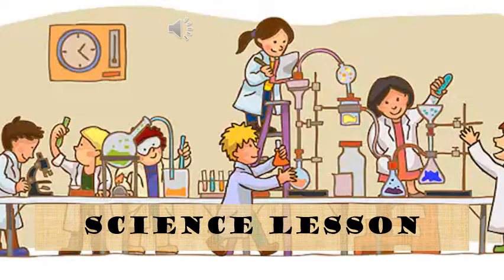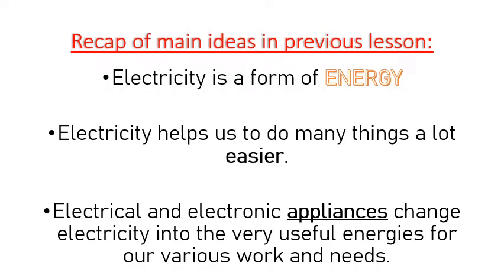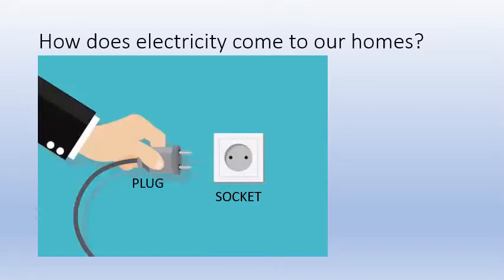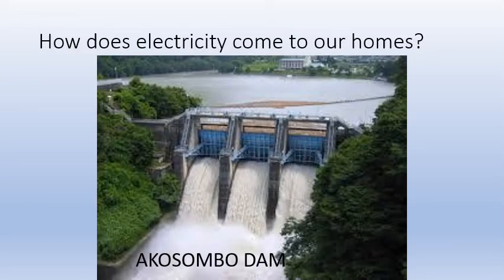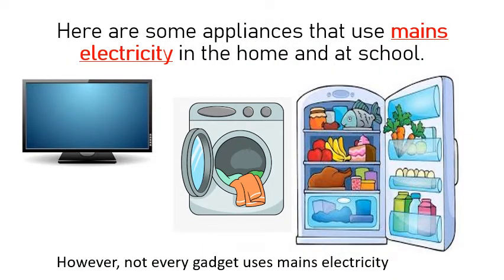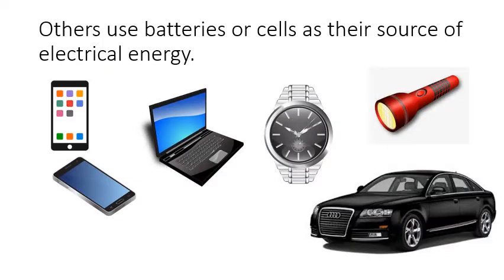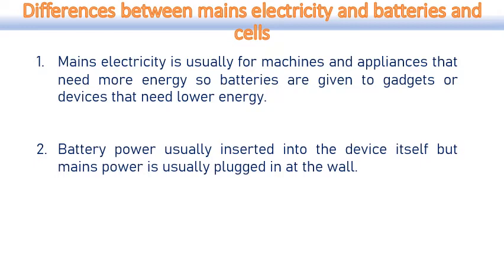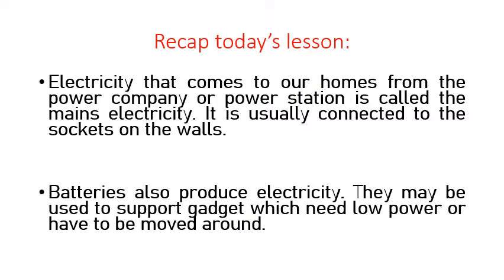SCIENCE LESSON 2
sequel to first lesson on electricity and it shows the difference between mains electricity and battery or cellular electricity.